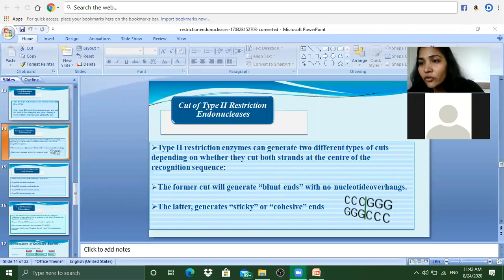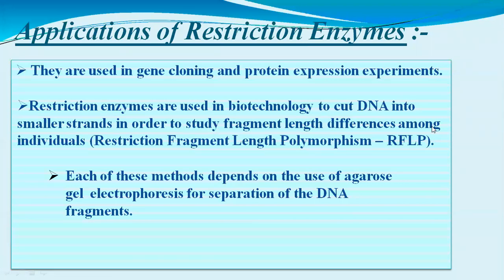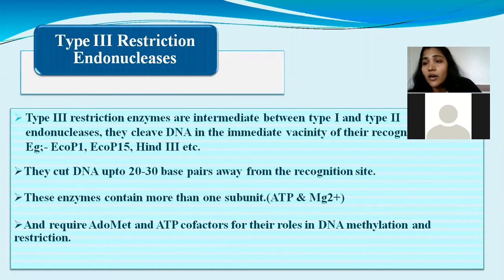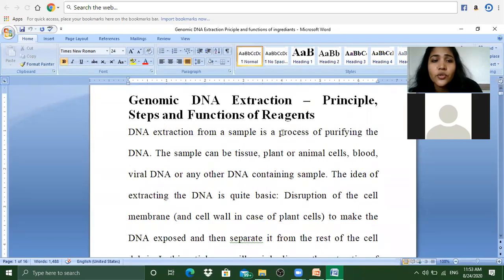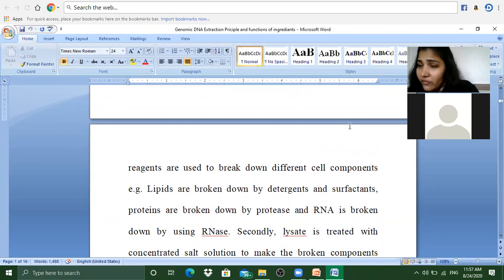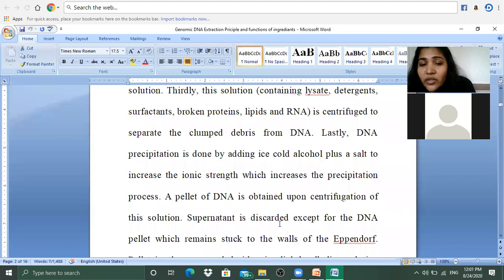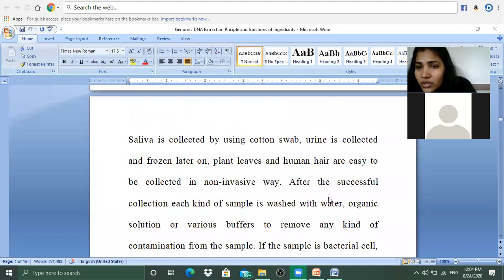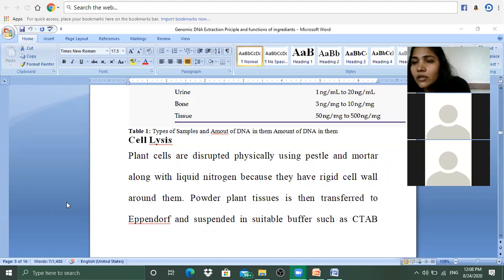Restriction Enzyme Part 2 and DNA isolation Introduction